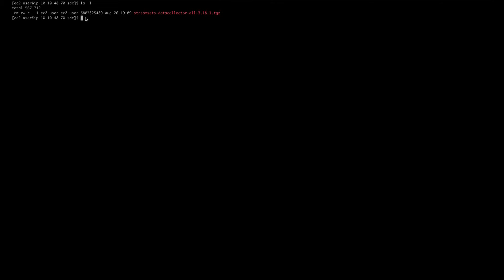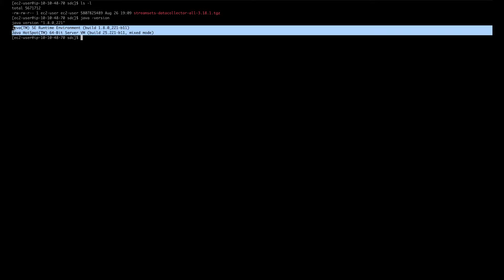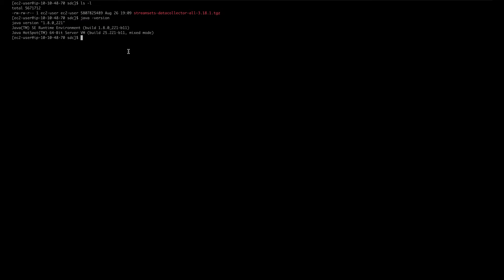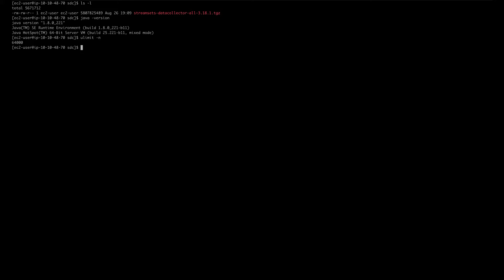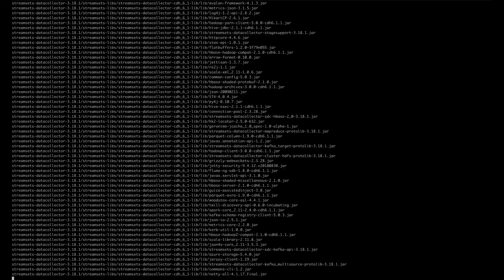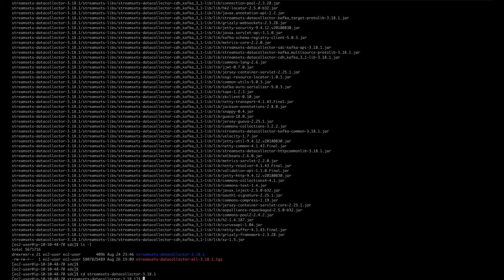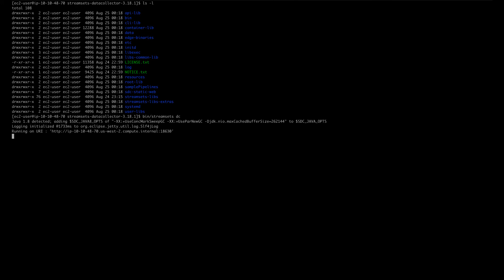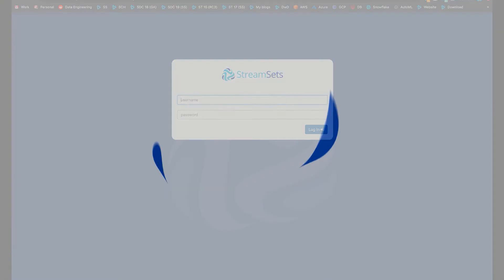StreamSets Data Collector Quick Installation on Linux/Mac OS Machines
In this video Director of Evangelism Dash Desai explains how to install StreamSets Data Collector in 8 easy steps.